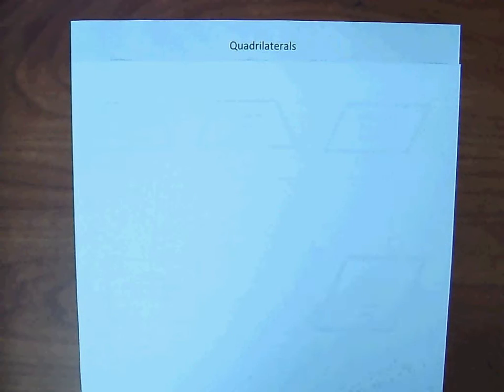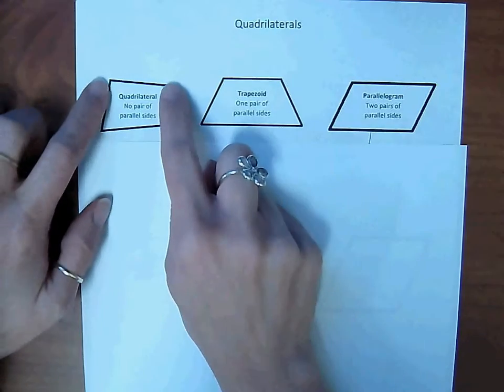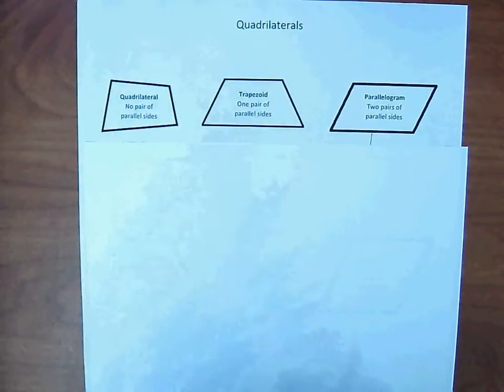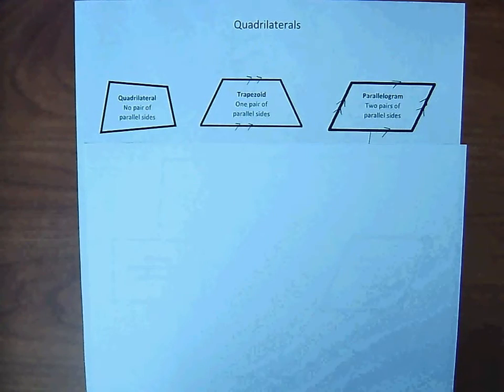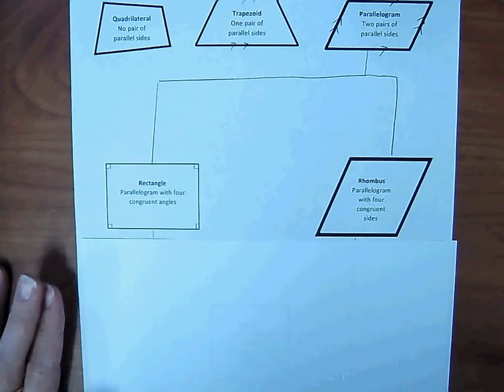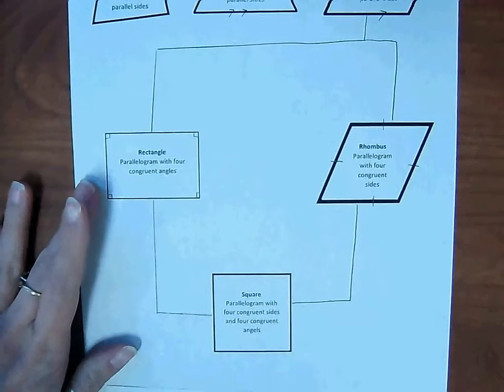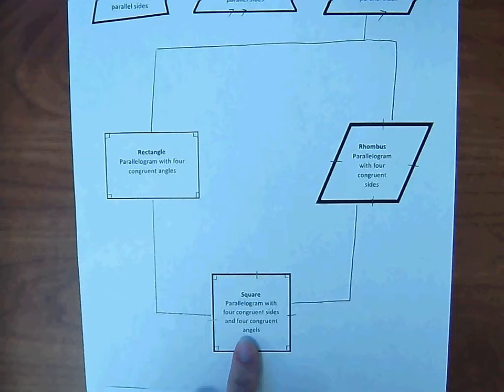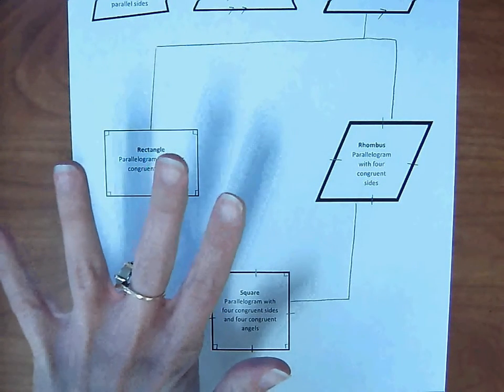Quadrilaterals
Learn the different types of quadrilaterals.